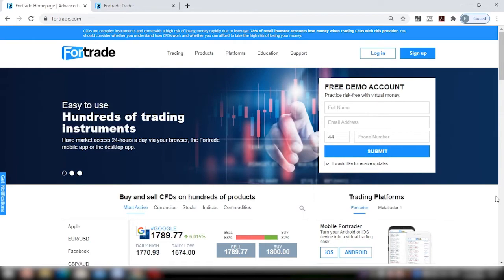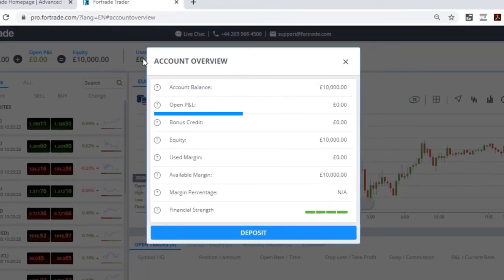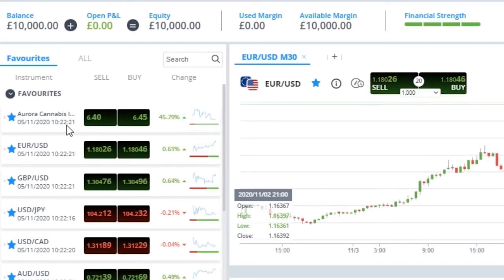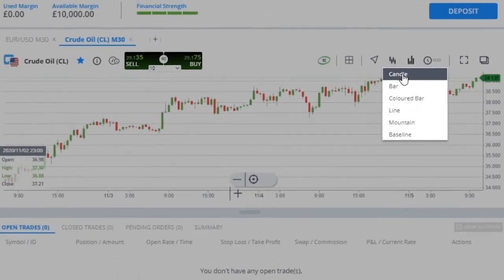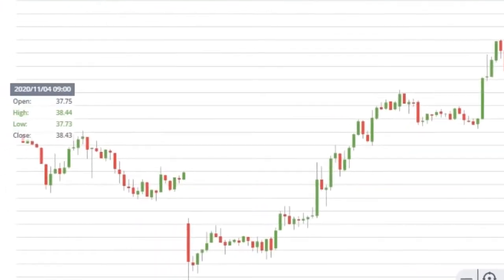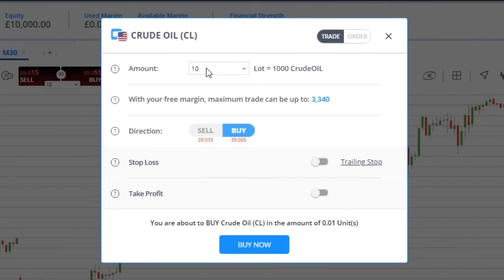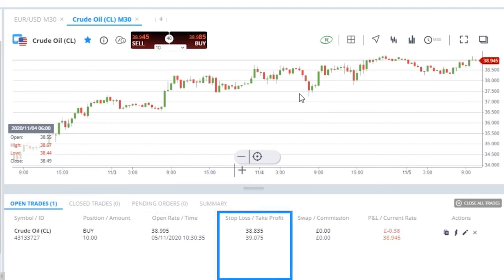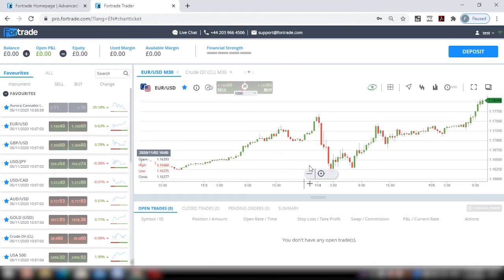How to use Fortrader Web